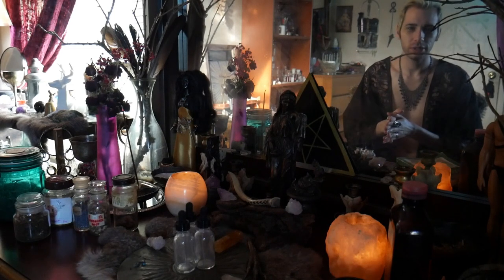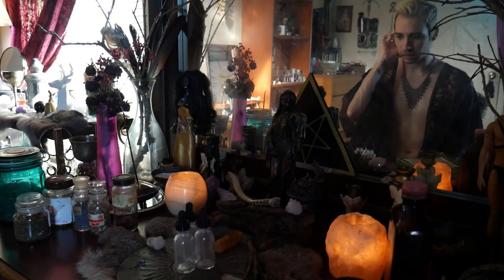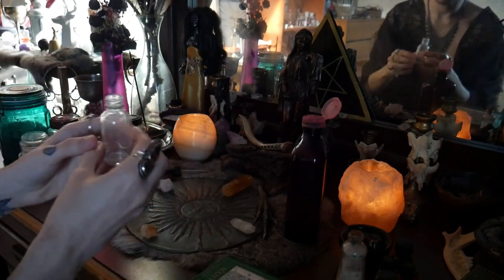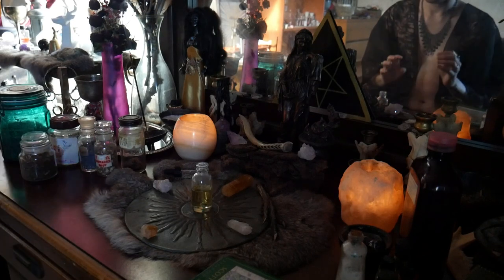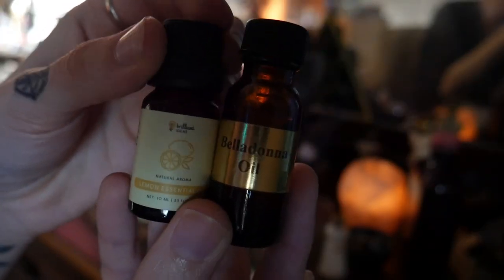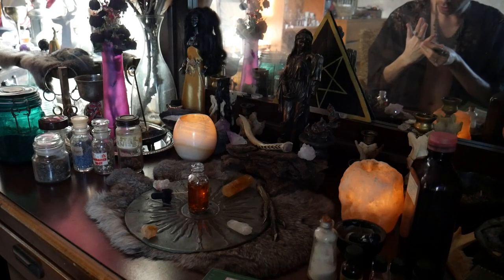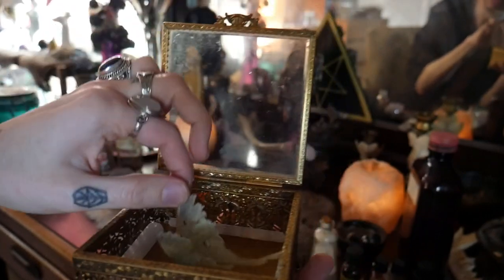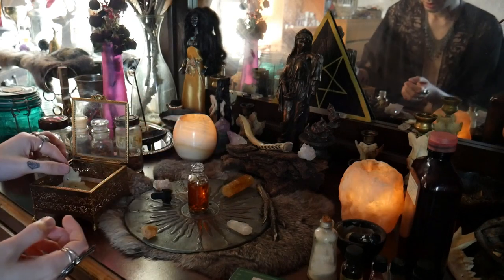How to make Psychic Power Oil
Sharing a recipe for Psychic Power Oil. This oil is good to use for astral work  as well as psychic, third eye activation. I also use the oil to help facilitate divination, and prayer or meditation with deities.

**I do not the copyrights to the background music, it is a Witch House Mix from youtube.